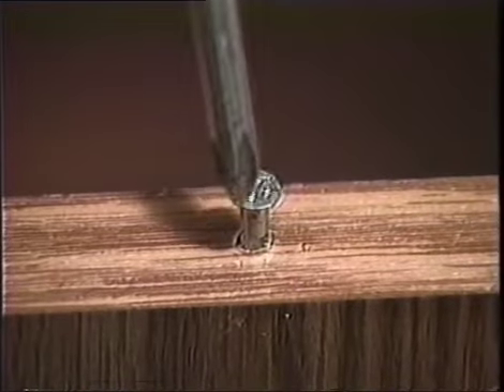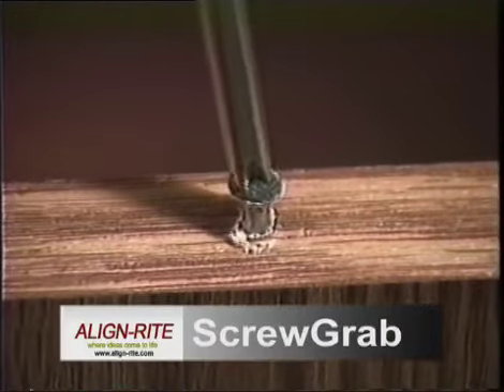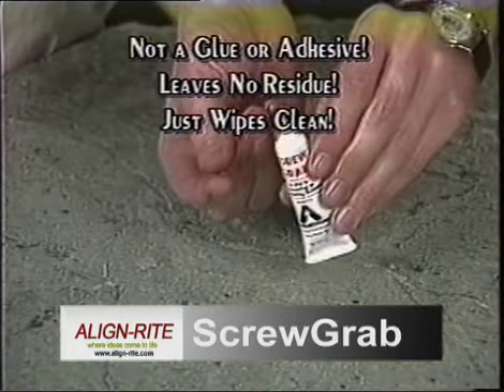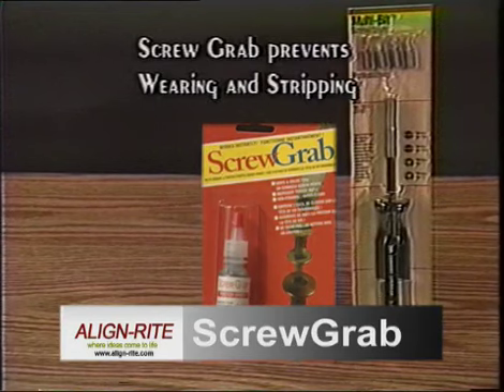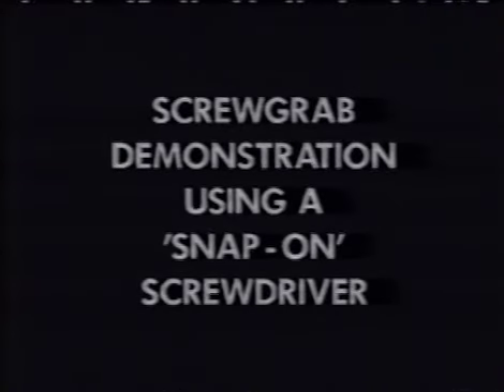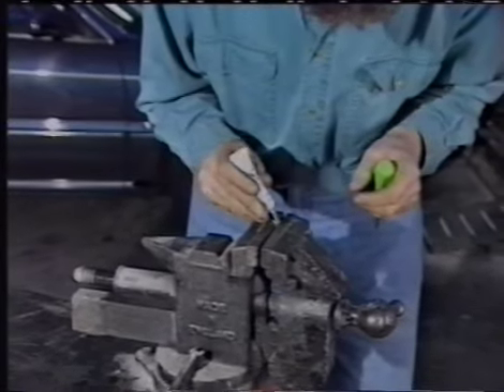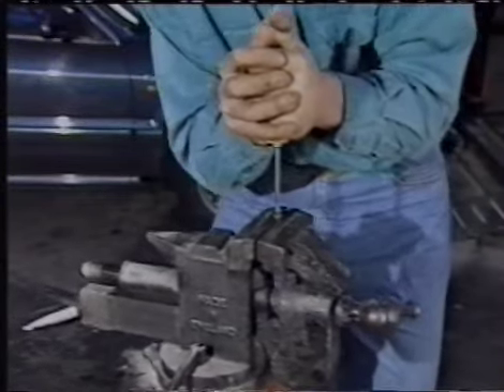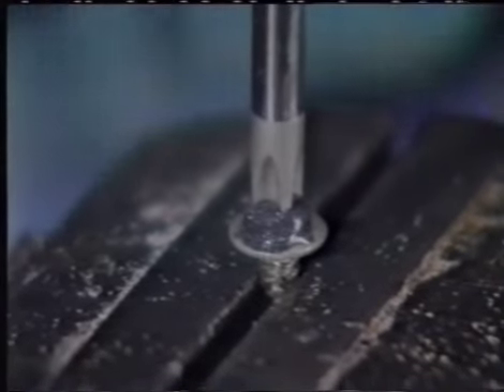ScrewGrab Promotional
See ScrewGrab in Action! ScrewGrab is a miracle tool that loosens stripped screws and problem nuts & bolts. Promoting Michigan Business Buy-Local Video - highlights Align-Rite from Grand Rapids Michigan.